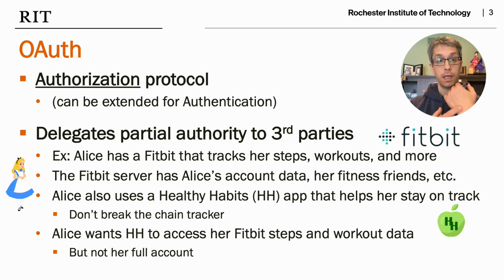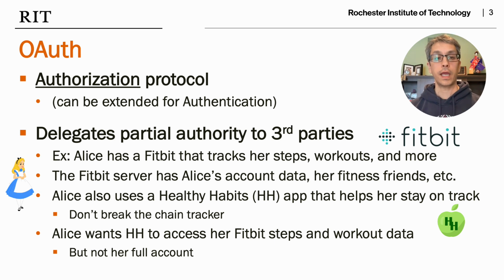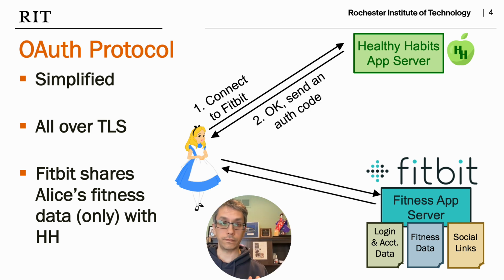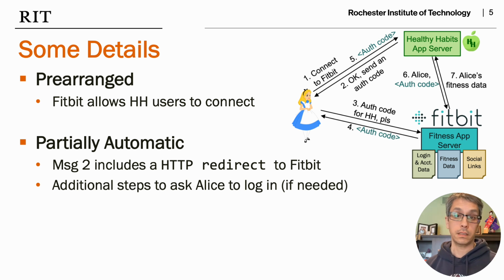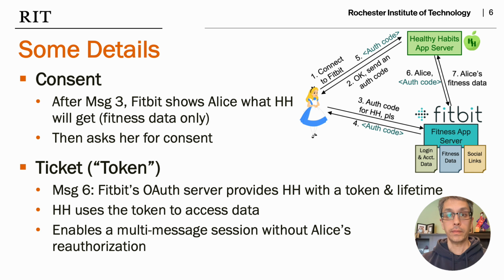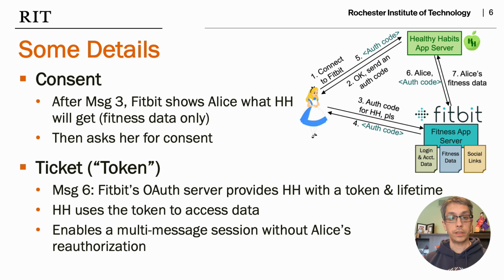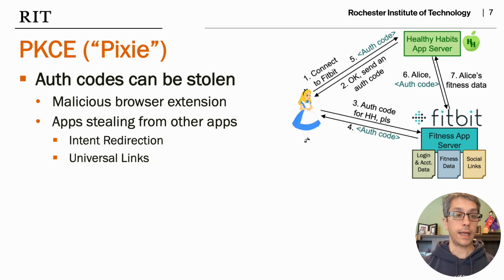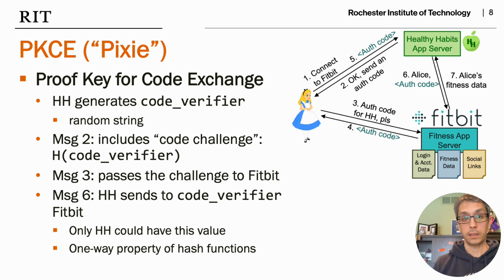OAuth Basics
A brief overview of OAuth:
- Purpose of OAuth (0:00)
- Simplified Protocol (2:41)
- Key Details (4:32)
- PKCE (8:24)